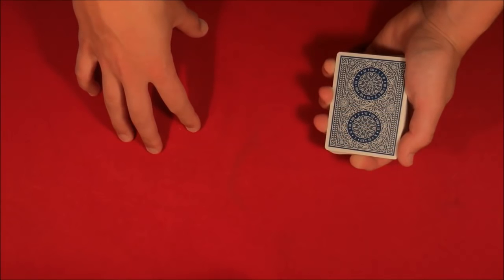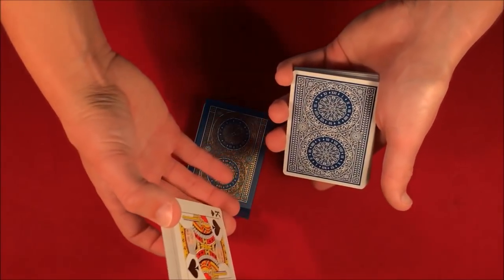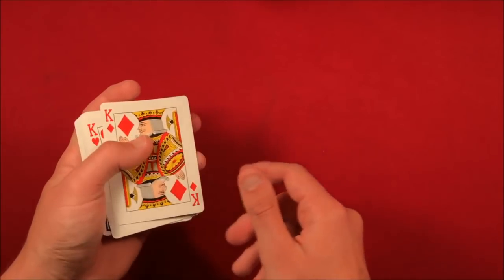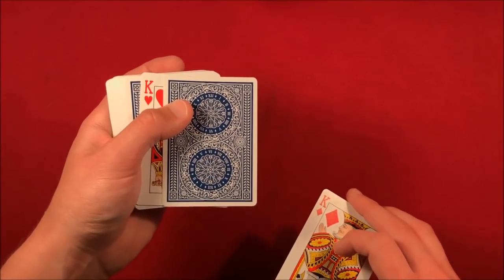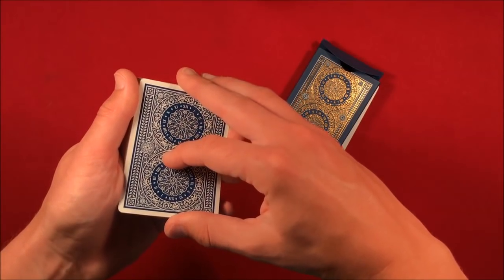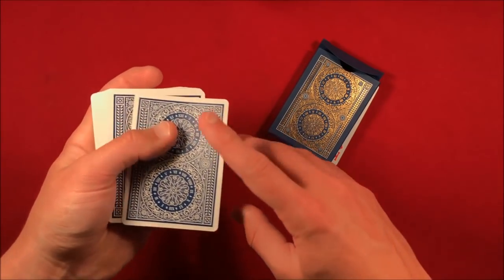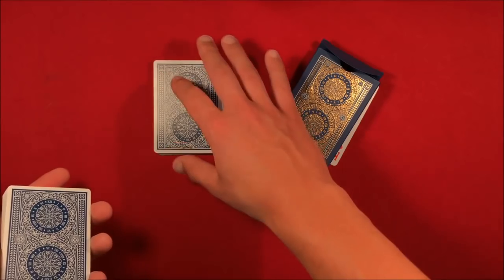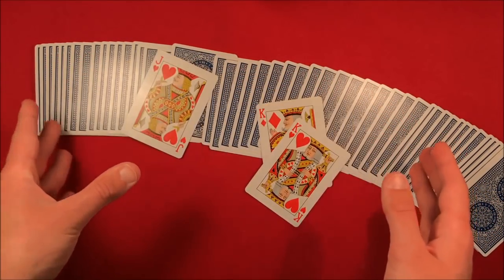Fun Sandwich Card Trick!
Alright guys, so today I'm showing you a really cool sandwich style card trick where you can use a two of a kind to trap a spectator's selection. Its not too difficult so make sure to give it a try!